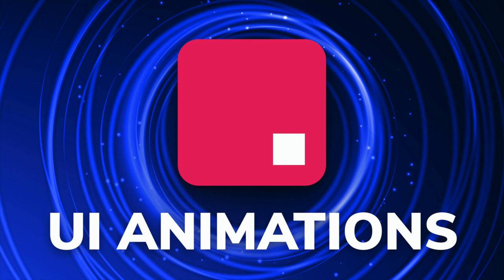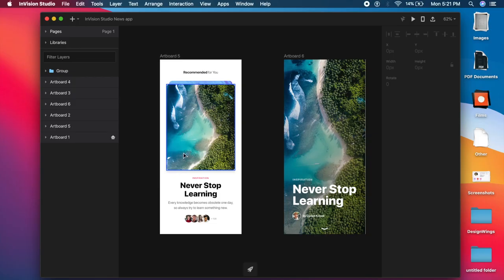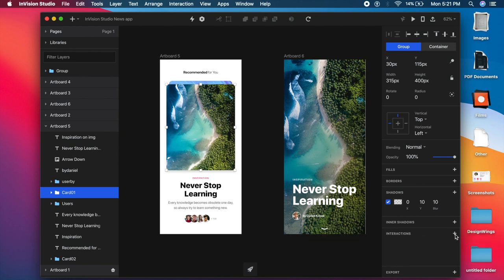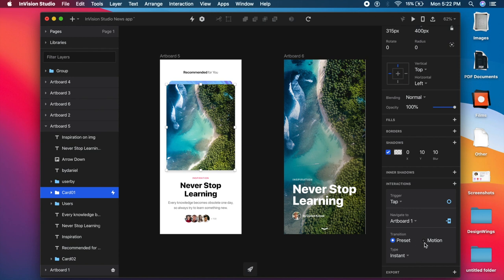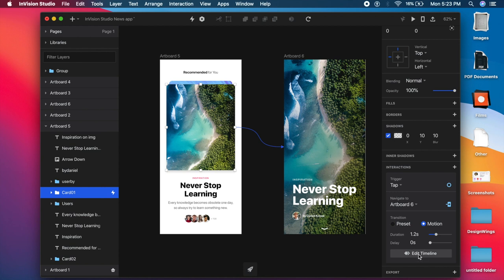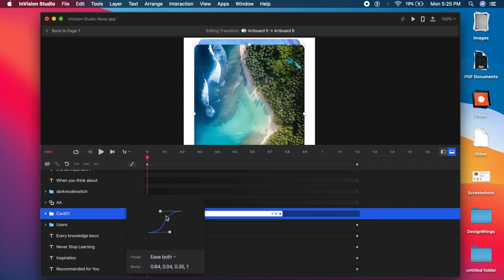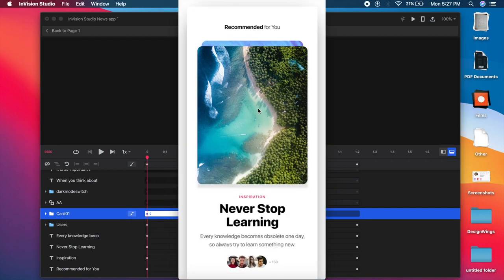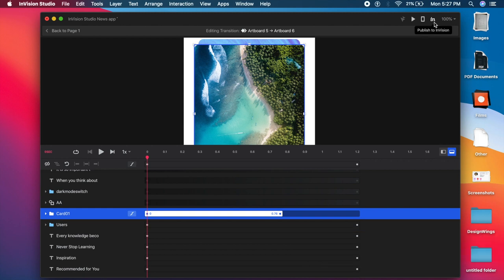The Best "NEW" UI Animations Tool! | Invision Studio | Design Weekly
Today we will check out the best UI Animations tool out there. Invision studio isn't exactly "New" but it is a tool that not many people use. Imagine if After effects and adobe Xd had a baby. Invision studio is that baby! Type in "We Love Invision Studio" below to let me know you want more Invision studio tutorials.

Music in the video: "Flight To Tunisia" by Causmic